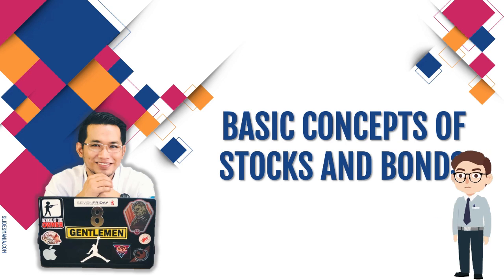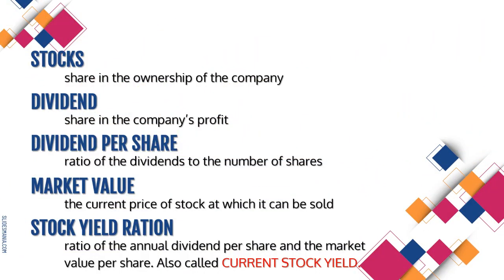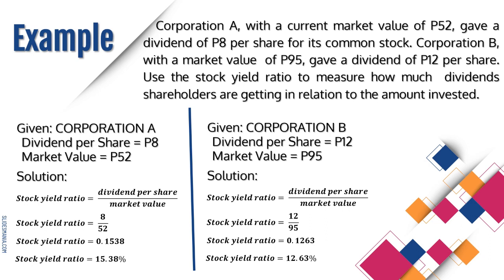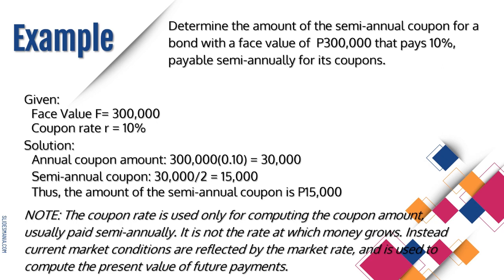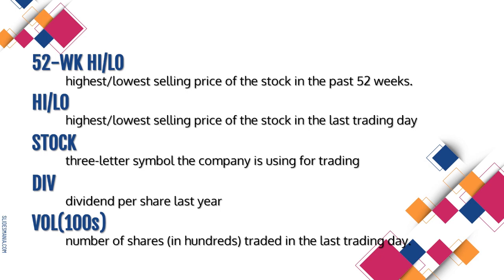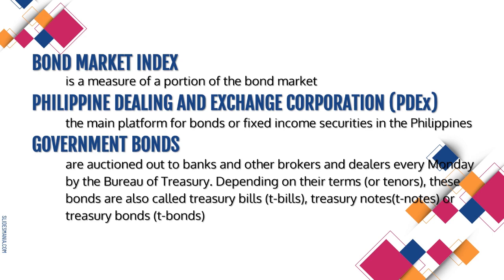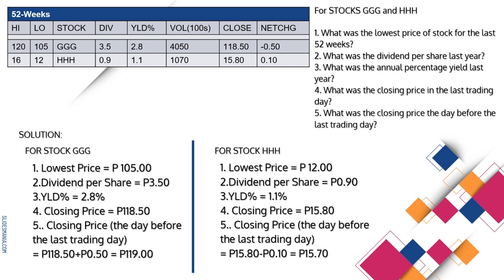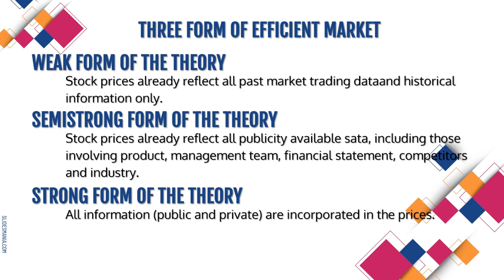Basic Concepts of Stocks and Bonds